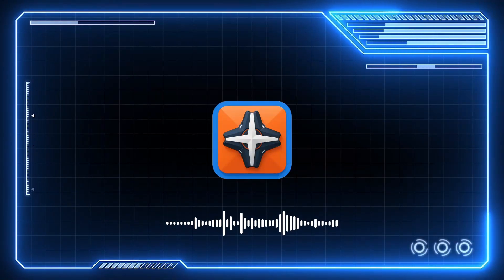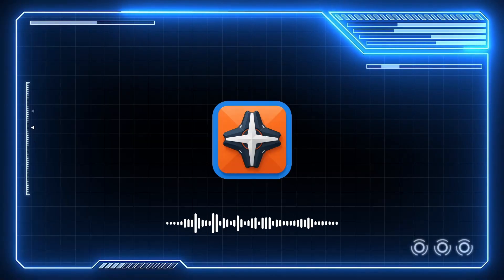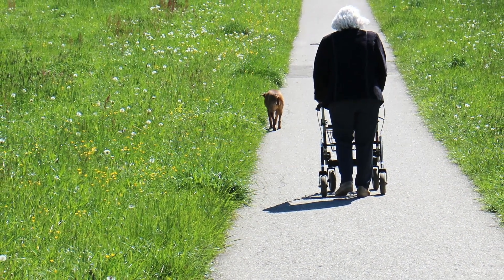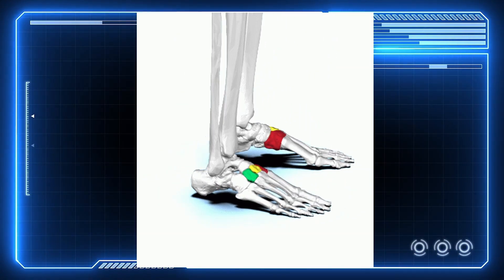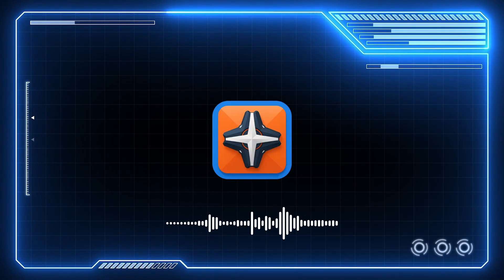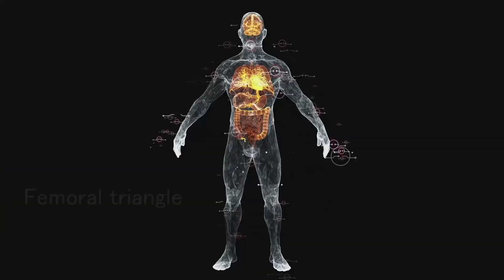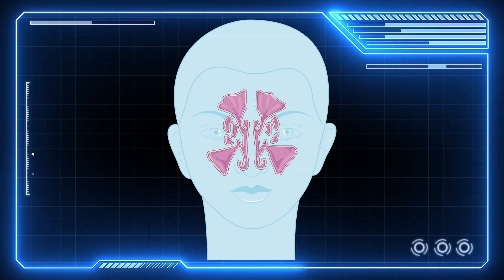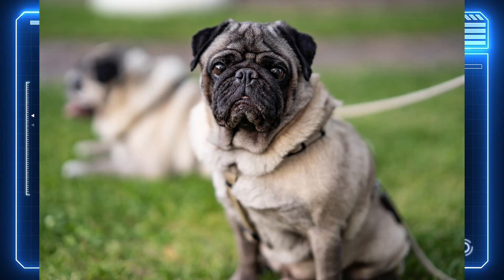The Abomination That Is The Human Body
The Human body is far from perfect. Let's look into the flaws of our biology

References
1. Trevathan, W. (2015). Human Birth: An Evolutionary Perspective. Routledge.
2. Rosenberg K, Trevathan W. Birth, obstetrics and human evolution. BJOG. 2002 Nov;109(11):1199-206. doi: 10.1046/j.1471-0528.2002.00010.x. PMID: 12452455.
3. Dawkins, R. (2009). The Greatest Show on Earth. Bantam Press.
4. Maslin, M.A., Trauth, M.H. (2009). Plio-Pleistocene East African Pulsed Climate Variability and Its Influence on Early Human Evolution. In: Grine, F.E., Fleagle, J.G., Leakey, R.E. (eds) The First Humans – Origin and Early Evolution of the Genus Homo. Vertebrate Paleobiology and Paleoanthropology. Springer, Dordrecht.
5. Maslin, M. & Trauth, M. (2009). Plio-Pleistocene East African pulsed climate variability and its influence on early human evolution. In The First Humans (pp. 151–158). Springer.
6. Cerling, T. E. et al. (2011). Woody cover and hominin environments in the past 6 million years. Nature, 476, 51–56.
7. Rosenberg, K., & Trevathan, W. (2002). Birth, obstetrics and human evolution. BJOG.
8. Briggs, A. M. et al. (2007). Degenerative lumbar spinal stenosis and back pain. Rheumatology.
9. Pontzer, H. (2012). Ecology of locomotion: endurance and energy in human evolution. Journal of Human Evolution.
10. Roth, T. L. (2021). Elephant reproductive physiology and behaviour.
11. Heikkinen, T., & Järvinen, A. (2003). “The common cold.” The Lancet, 361(9351), 51–59.
12. Lieberman, D. (2011). The Evolution of the Human Head. Harvard University Press.
13. Gwaltney, J. M. (2002). “Clinical significance and pathogenesis of viral respiratory infections.” American Journal of Medicine, 112(6), 13S–18S

2. Human Body, Internal Organs, Human Being. Free Stock Video - Pixabay
3. Man, Anatomy, Bodies. Free Stock Video - Pixabay
4. File:Great ape skeletons in the Museum of Zoology, University of Cambridge.jpg - Wikimedia Commons
5. File:A Visual Comparison of the Pelvis and Bony Birth Canal Vs. the Size of Infant Skull in Primate Species.png - Wikimedia Commons
6. Hazardous To The Human Liver! Top 10 Body Shot KNOCKOUTS